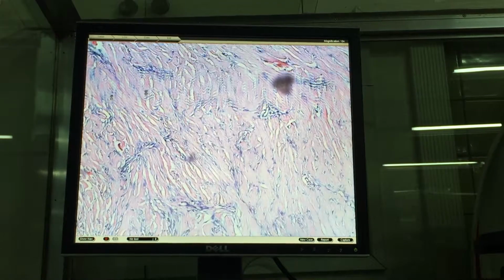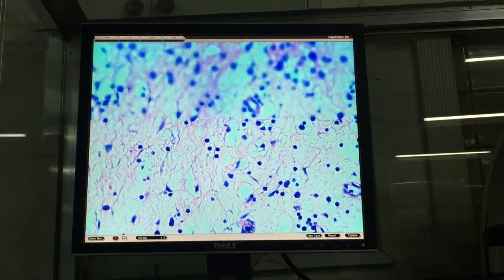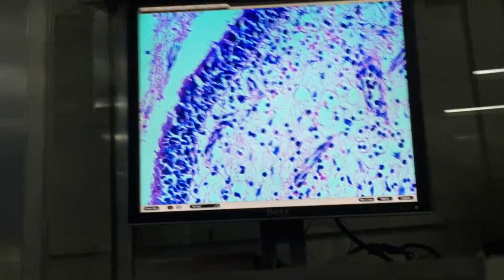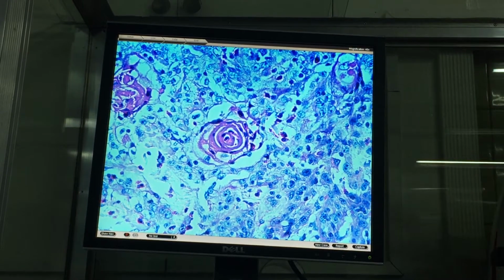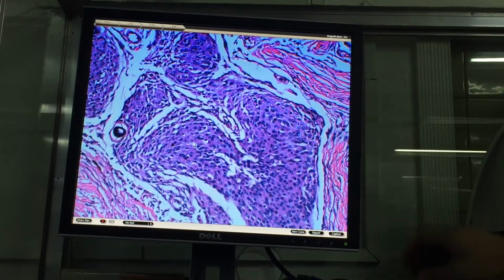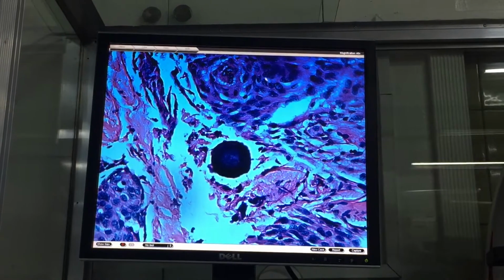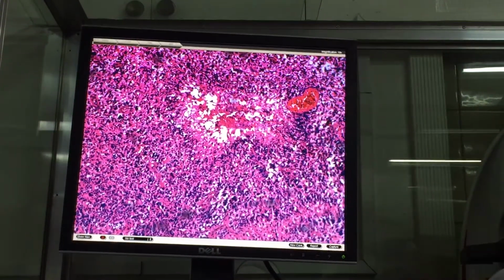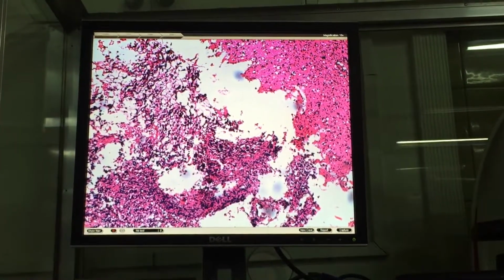CNS and Head & Neck Pathology Review Slides